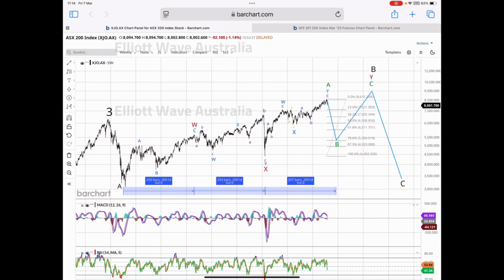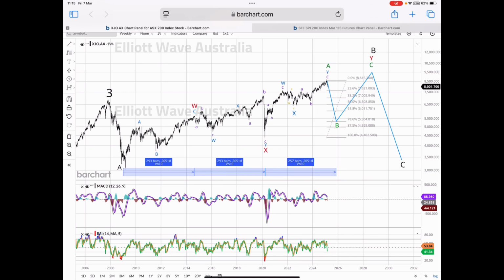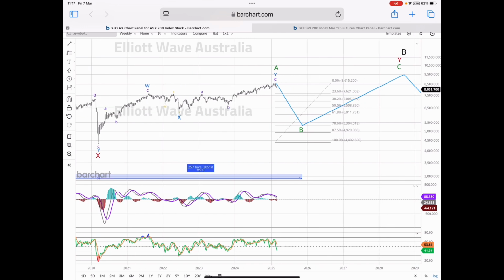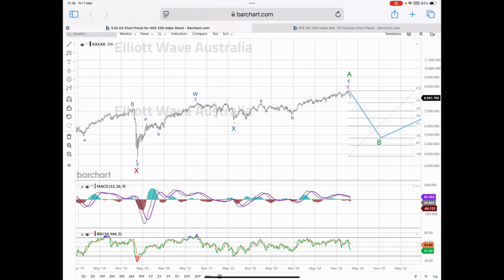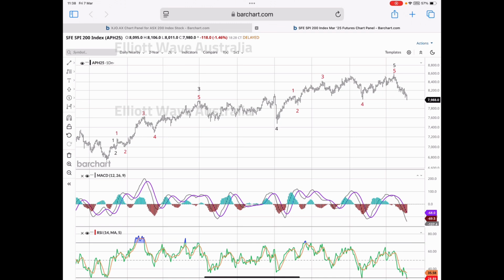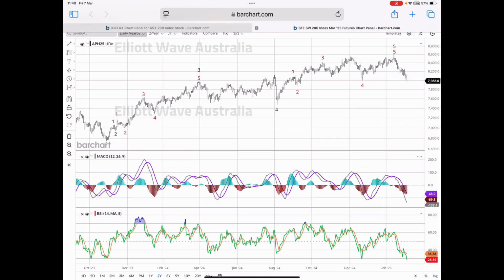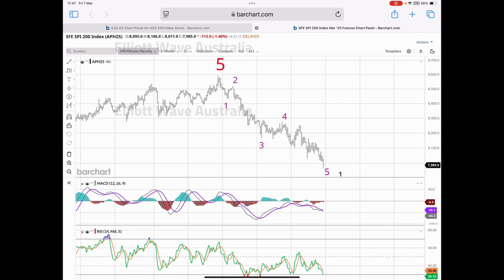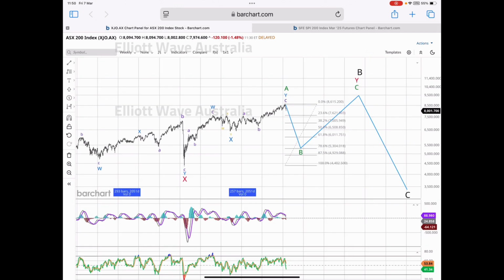Is this the top of the market for the ASX XJO All Ords?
Elliott Wave analysis of the XJO & SPI200 Australian Indices. Long Term weekly, daily & intraday counts.